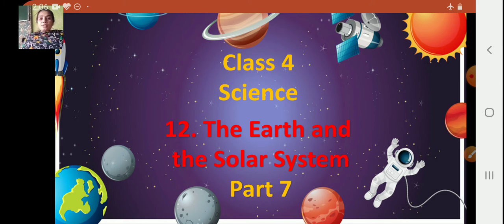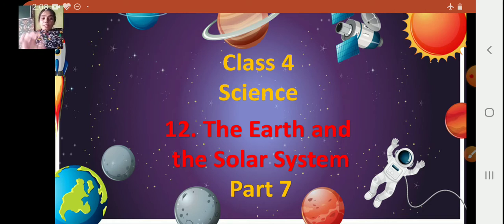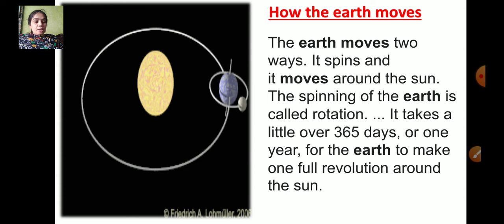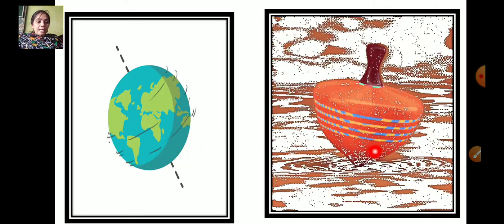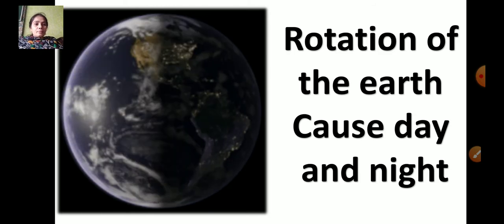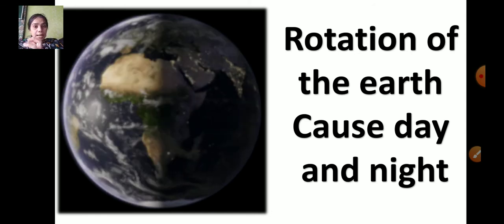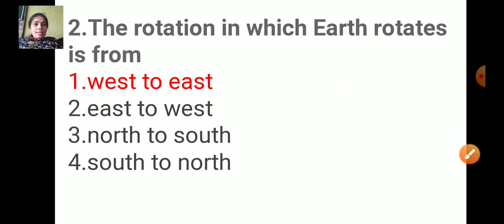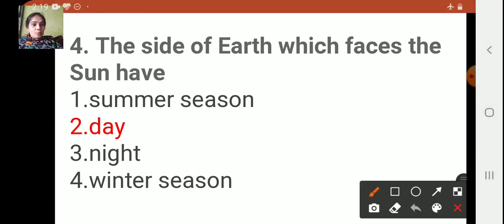class_4_science_chapter_no_12_the_earth_and_the_solar_system_part_7_02_february_2021